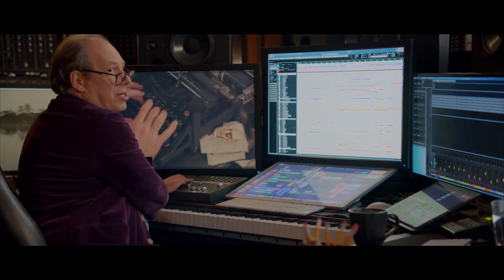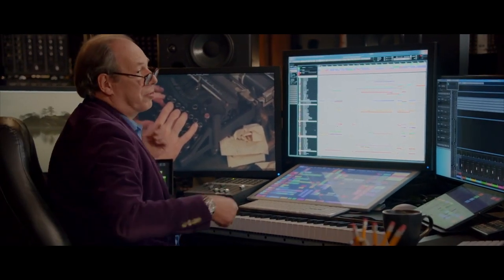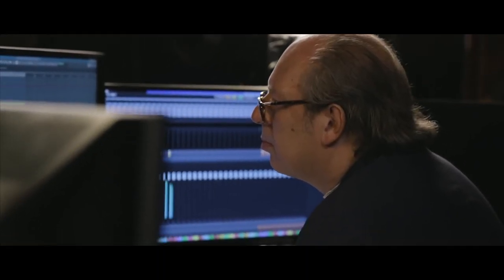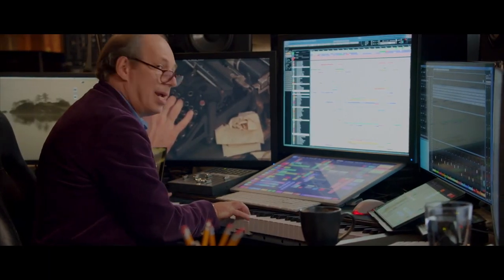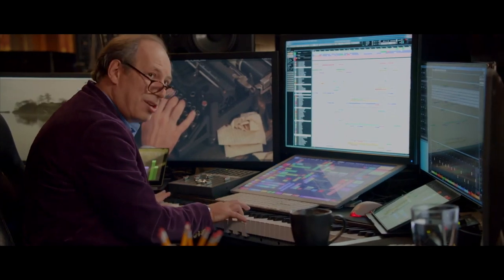Decoding the music of Hans Zimmer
cinema musings: Decoding Zimmer
Hi there! If you like the stuff I make, kindly consider funding me so that I am able to create a steady output. Cheers!

chapters:
00:00​ Intro
00:28 Criticism against Zimmer
01:21 Features of Zimmer's music: 1. Simplicity
01:49 1.1 History and features of Minimalist music
03:50​ 2. Maximalism
04:55 Conclusion

Music excerpts:
Hans Zimmer - Time (Inception)
Philip Glass - Opening (Glassworks)
Hans Zimmer - Supermarine (Dunkirk)
Philip Glass - Violin Concerto No. 1
Philip Glass - Mishima Introduction (arr. for sax by Amstel Quartet)
Philip Glass - Koyaanisqatsi (Koyaanisqatsi)
Hans Zimmer - First Step (Interstellar)

Hans Zimmer: Where does his music come from?
What makes Hans Zimmer great?